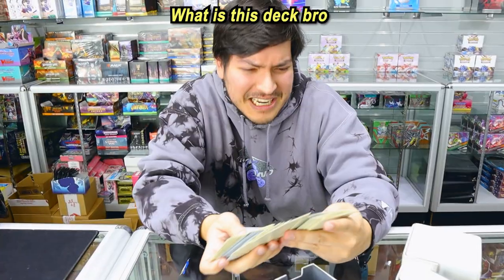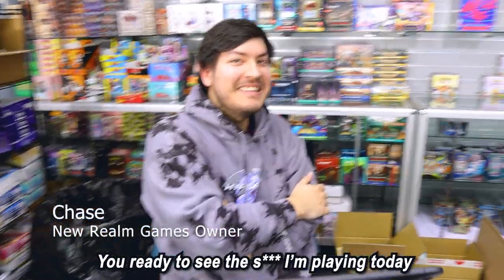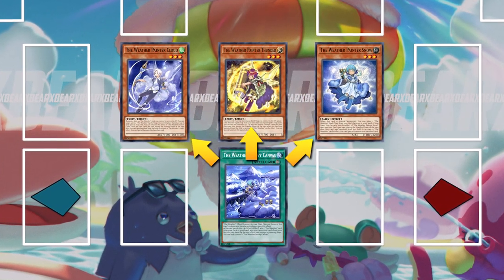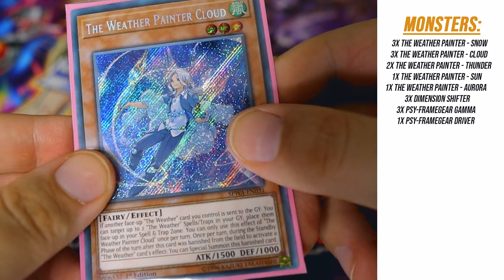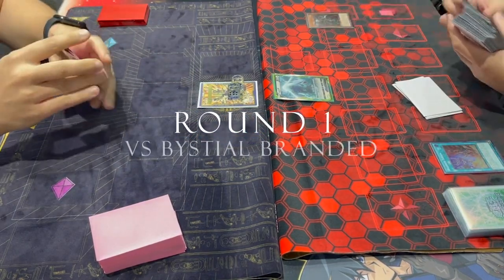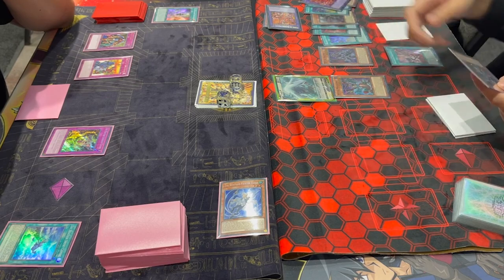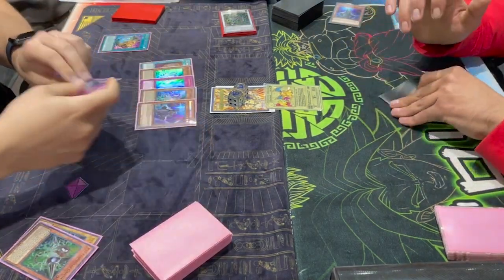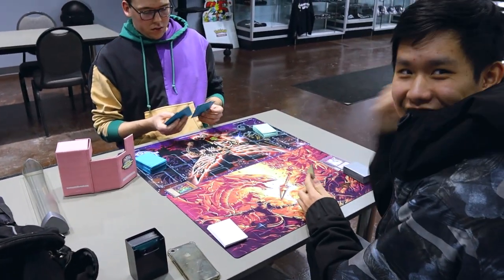Yu-Gi-Oh! LOCALS VLOG | TIER ZERO DIARIES (CAN WEATHER PAINTERS BEAT TEARLAMENT!?)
► Trying to take unconventional strategies and making them competitively viable is one of my favorite ways to play the Yu-Gi-Oh! TCG. I plan on trying out a multitude of different strategies to see what can compete in a tier zero format. Check out this weeks vlog as I take Weather Painters to locals!